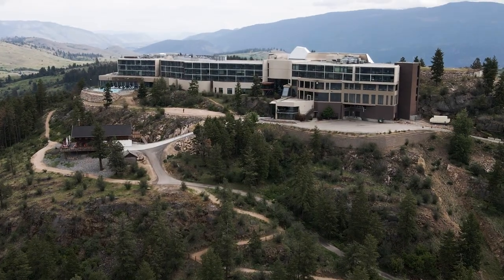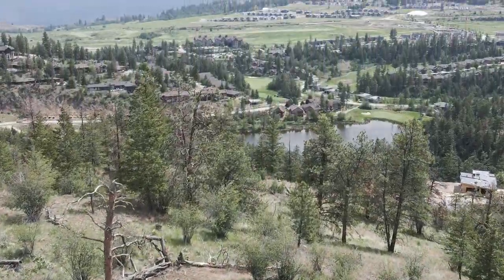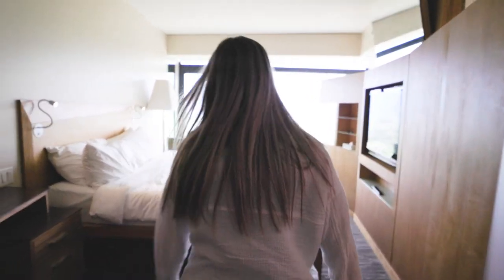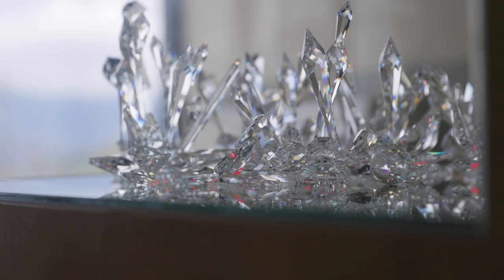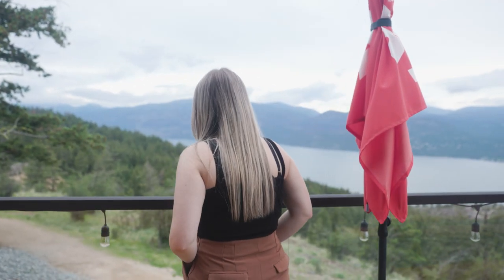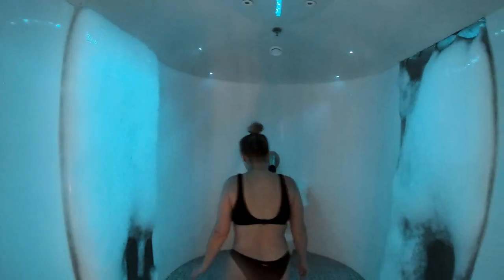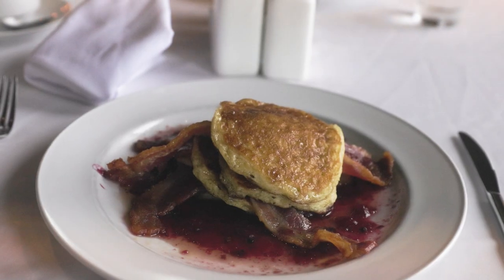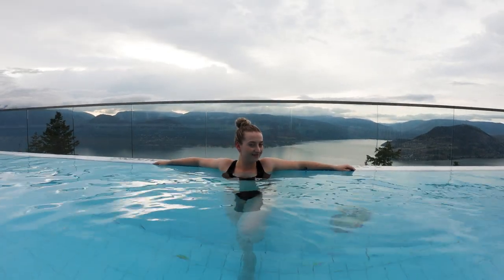A Night at Sparkling Hill - Kelowna's Most EXPENSIVE Resort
If you're looking for a night of luxury and relaxation, then you need to check out Sparkle Hill Resort in Kelowna, BC! We visited this luxurious resort for Brady's birthday. It offers a variety of excellent amenities, like a spa (known as the Kurspa), a pool and even a multiple dinner options!

Sparkling Hill is the perfect place to escape the stresses of everyday life, and enjoy a night of unbridled leisure close to home. With a little bit of imagination, you can pretend you're anywhere you want to be. Come winter or summer, there are tons of activities to try out!

If you are a Kelowna local or even a U.S Resident, be sure to check out some of the many package deals that sparkling hill has to offer!

Chapters:

0:00 - Intro
0:29 - Hiking and Recreation
1:15 - Room Tour
2:18 - Gerni's Farmhouse
2:44 - Spa, Sauna, and Infinity Pool
4:18 - Breakfast and Final Thoughts